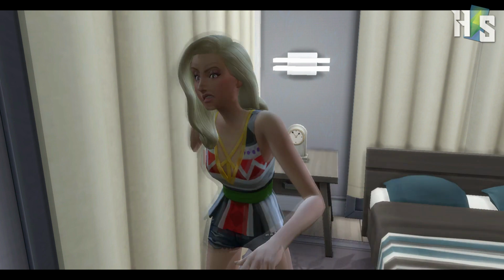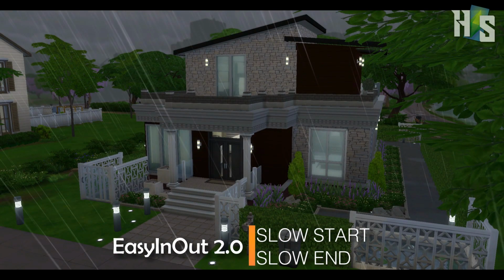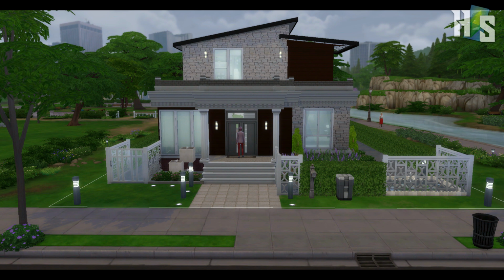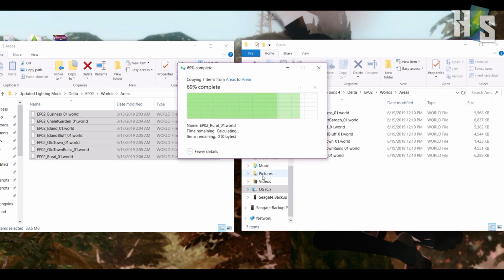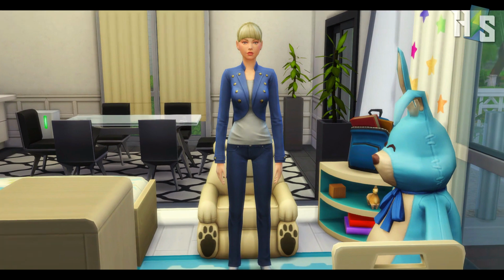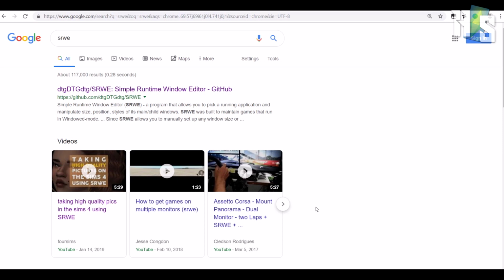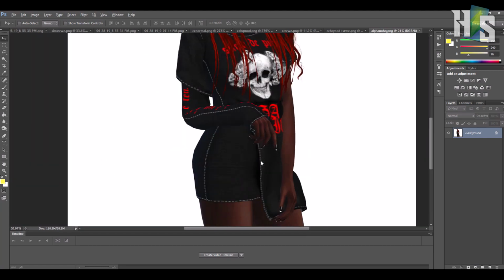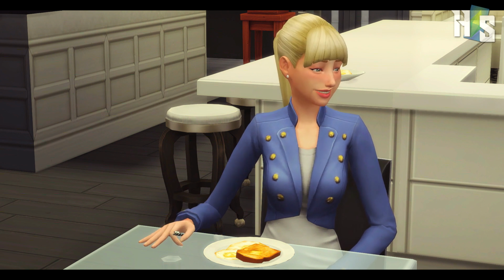10 Beginner Mods for Machinima/Cinematic Intro (or sims videos in general) | The Sims 4 Tutorial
CLICK MORE FOR TIMESTAMPS

Hey guys! Just Another Girl requested for a cinematic camera tutorial, so I thought I'd showcase some mods that'd go well with it, and also enhance your video!

If you're interested in this sim and build you can download from these links:
Walton Sisters (base game)

They're also on the gallery!

My gallery hashtag
My Origin ID: hazysimmerx

MOD LIST AND TIMESTAMPS

1:27
Cinematic Camera Tutorial

8:22
TwistedMexi's Build Mode FreeCam

9:39
TwistedMexi's No Weather BuildBuy

10:21
TwistedMexi's Underworlds & Daybreak Mod

12:55
Zerbu Venue Changes

14:31
Buckley's Camera Mod

15:41
Blanksim's Heatwave Lighting

20:44
Katverse's Reshade Tutorial

26:17
Andrew's Studio's Pose Player

29:52
SRWE

36:08
Katverse's Photo Studio

BONUS
39:37
TwistedMexi's Better Exception Mod

MENTIONED
KawaiiStacie's Slice of Life Mod

1. Intuitive & Cadence Floria - After You
5. Intuitive - Sorry to keep you